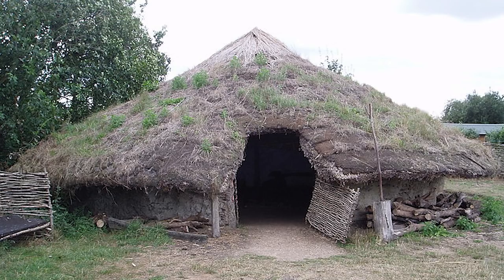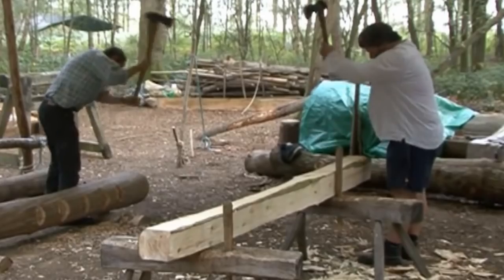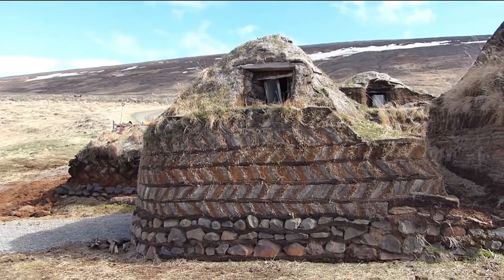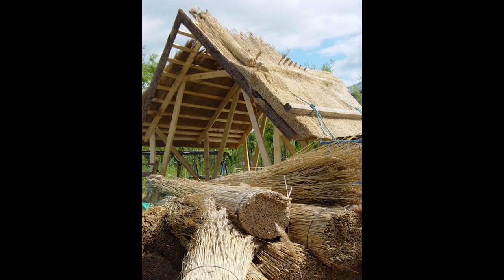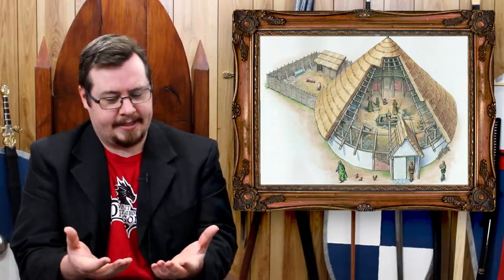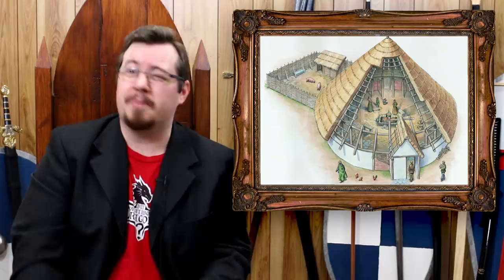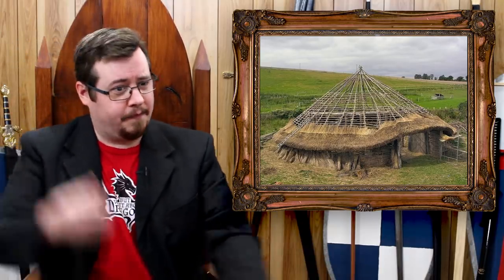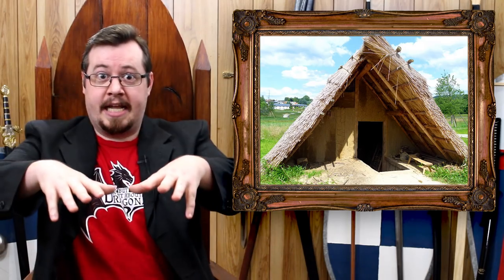Why were early medieval buildings round?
The classic early medieval cottage, home or hovel was often round or circular but why was this the case and what, if any, were the advantages of this design.